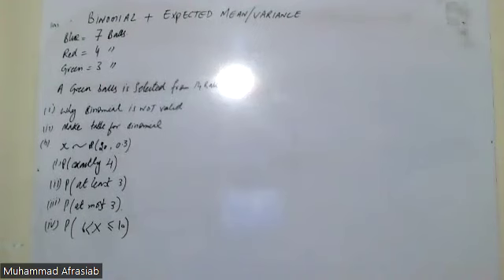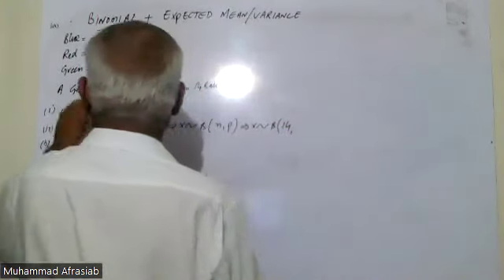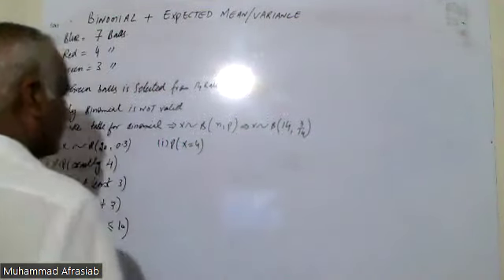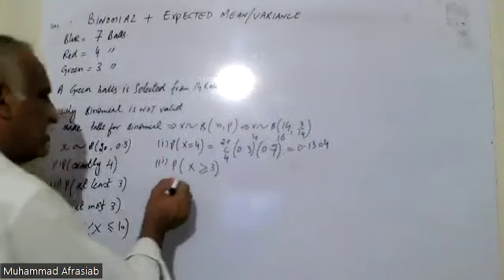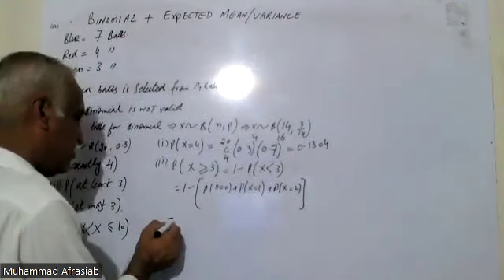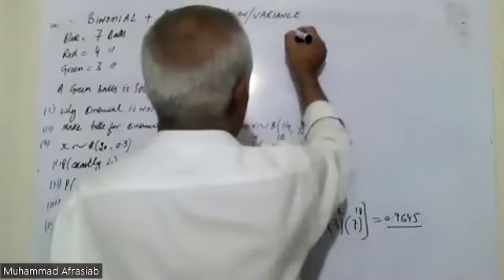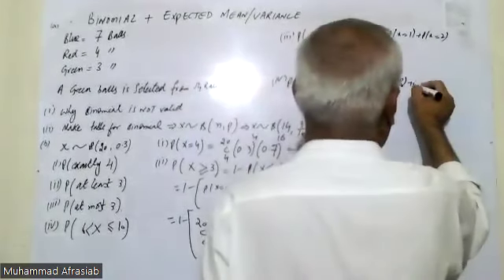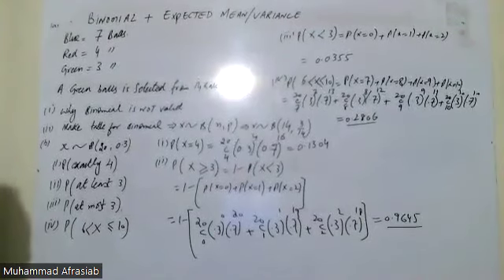Expected Paper 5 (9709) May/June 2024 Q2 solved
Binomial distribution with parameters and conditions expressed for Binomial distribution which is  discrete